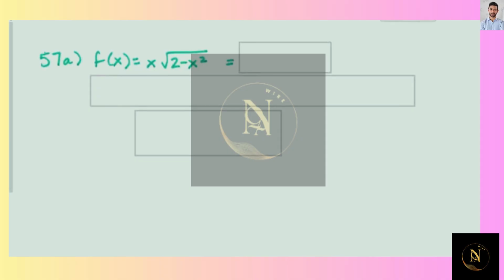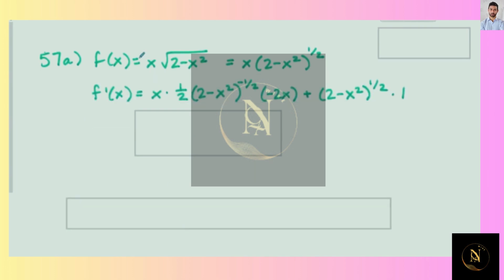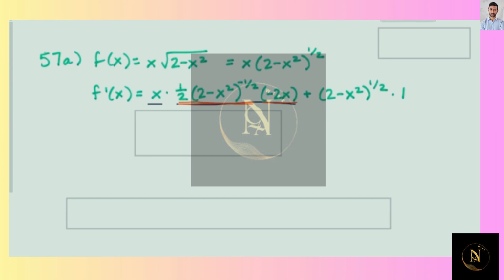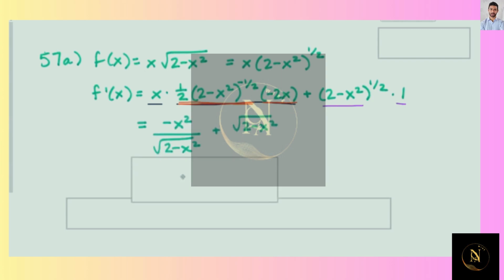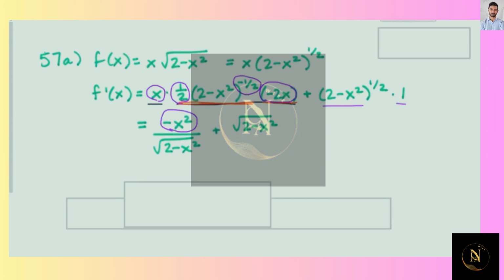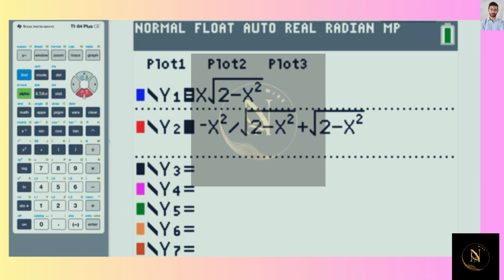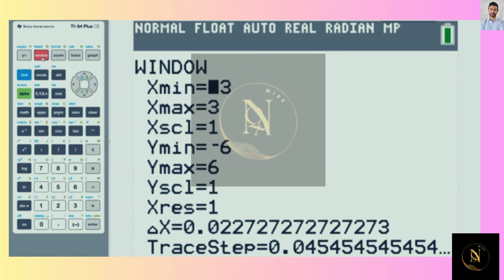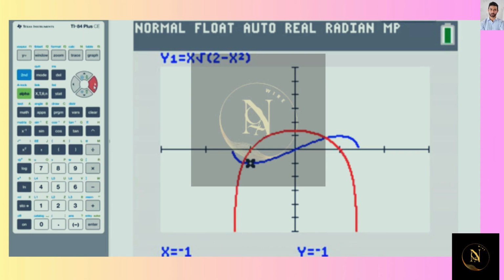[Math] If find (b) Check to see that your answer to part (a) is reasonable by comparing the graph